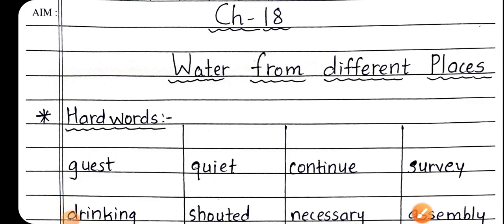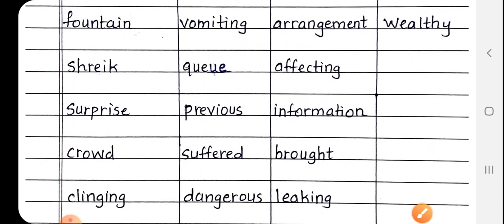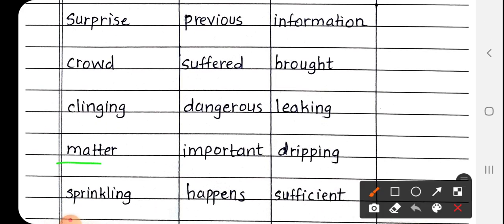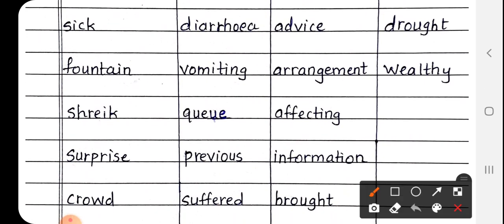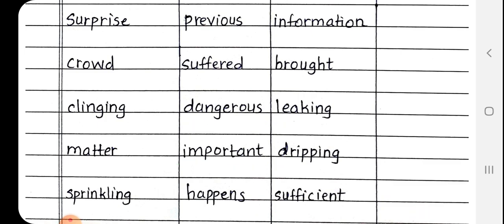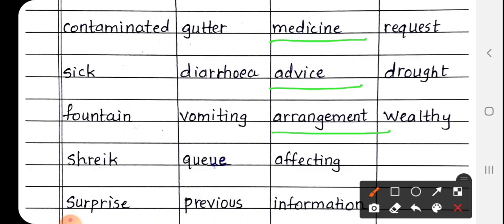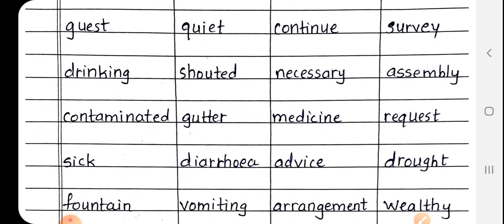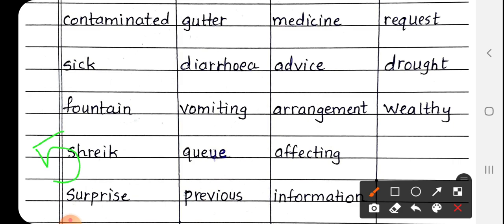Std4 evs englishmedium ch18 part5